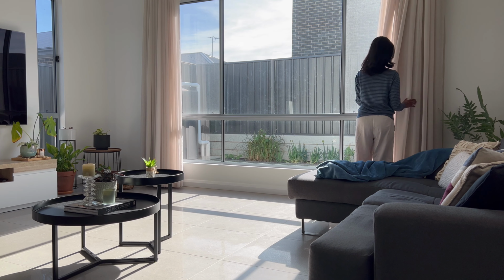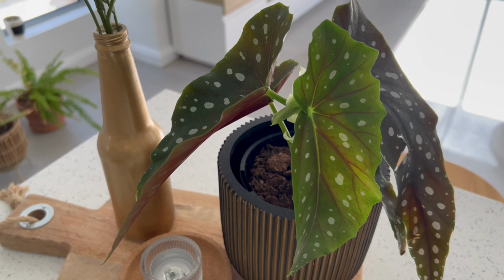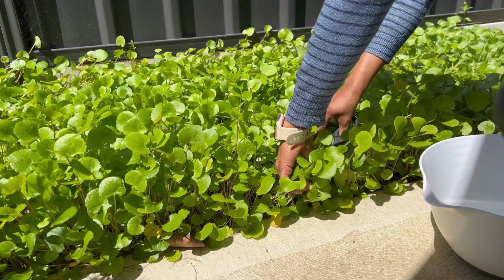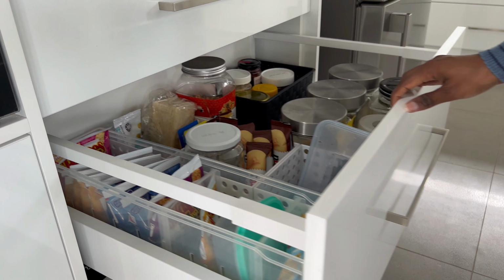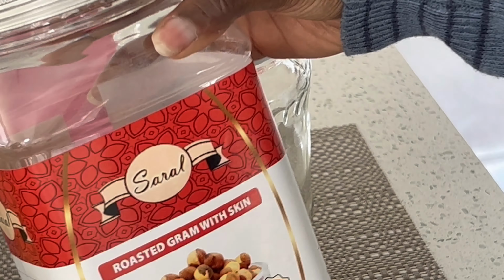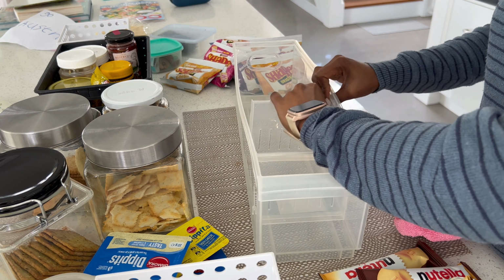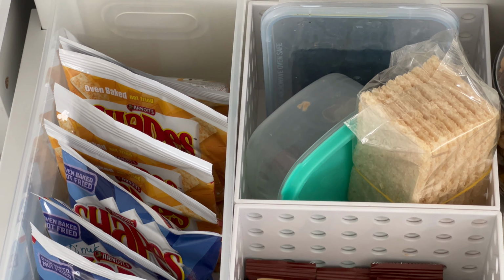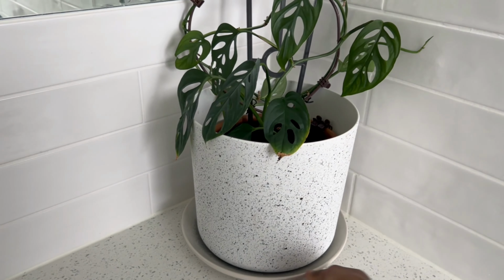A Saturday in my Life| Snack Drawer Organization, Sri Lankan Traditional Lunch & Plant Care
On a bright sunny day how my weekend started by doing a bot of organization in the house- with snack drawer as it needed a little bit of clean up and made a very authentic Sri Lankan meal for lunch with freshly picked garden Gotukola. Also my swiss cheese plant needed a little bit of love as it was giving me the best look. Hope you all enjoy my video